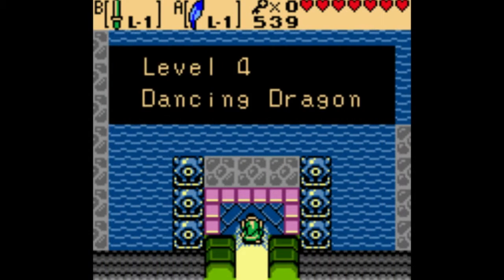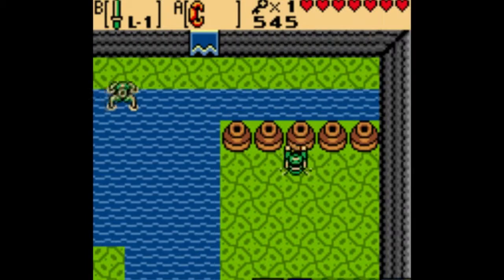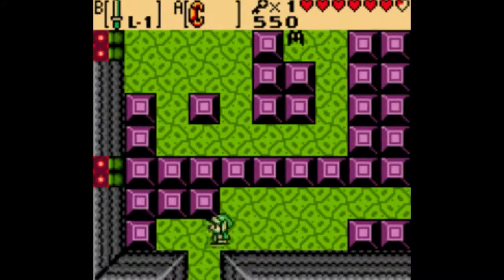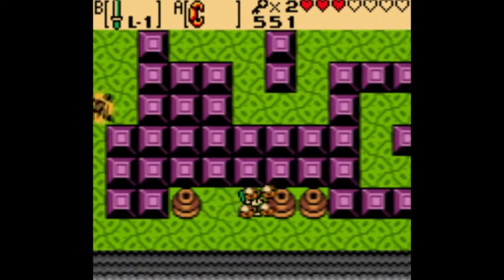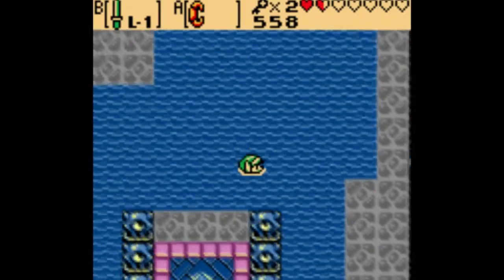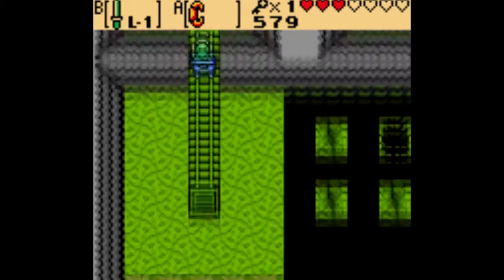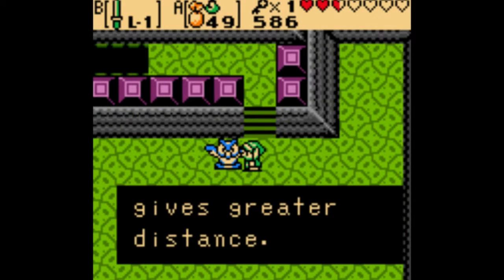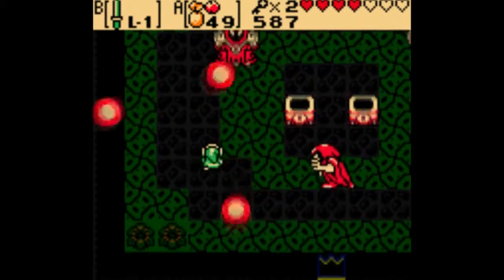The Legend of Zelda: Oracle of Seasons Episode 15: Dragon Got Your Tongue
What's another dungeon without new trials to overcome?  Join us as we delve into the Dancing Dragon Dungeon, explore its watery depths and deep crevasses...as I stumble over myself while I talk a few too many times.